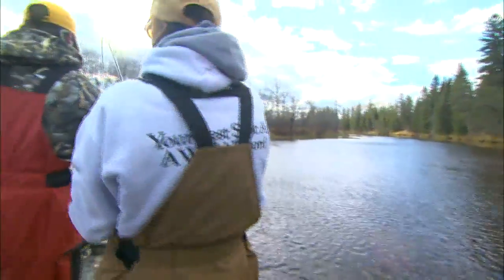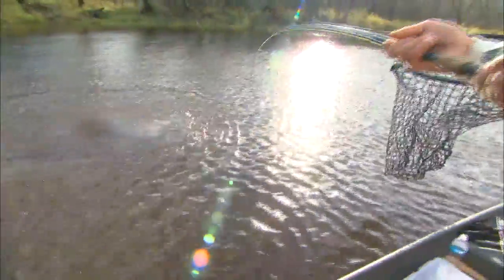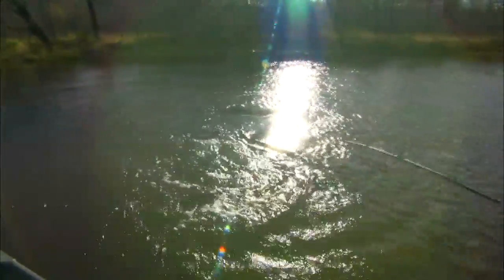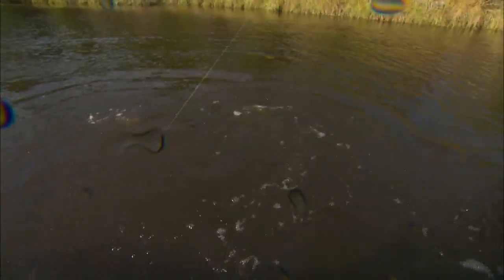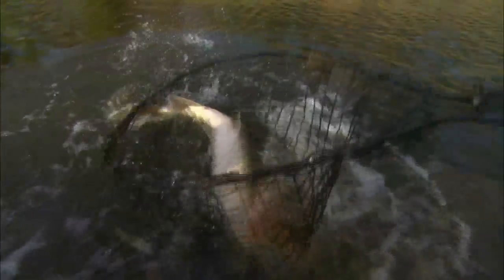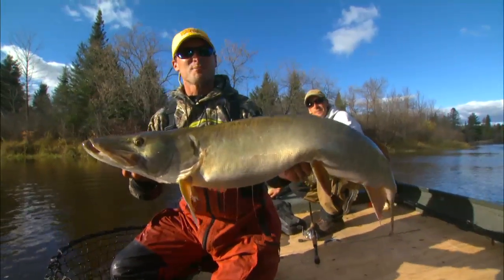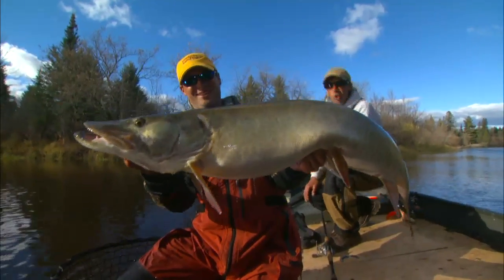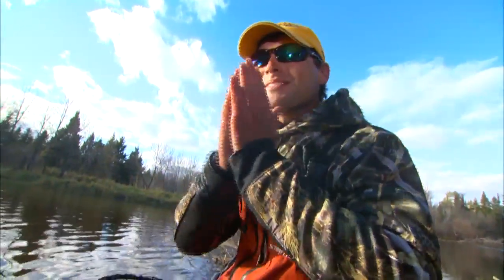How Water Clarity Affects River Muskies (Part 2)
How water clarity affects fish location and lure selection for river muskies as explained by James Lindner and Jeremy Smith.
From our 2011 Angling Edge show 4 segment 2.